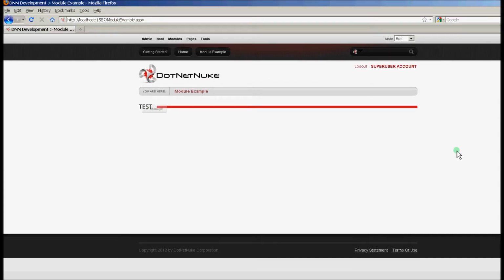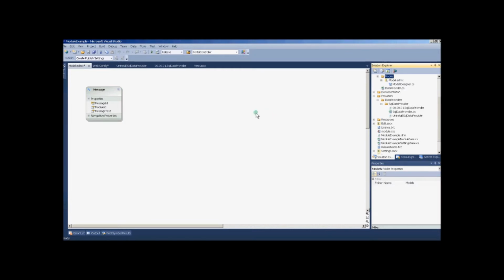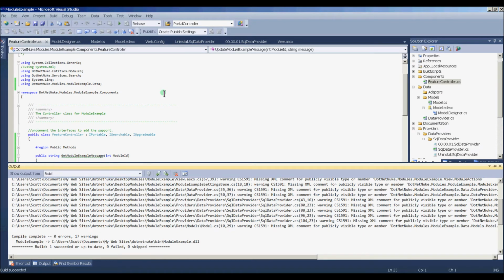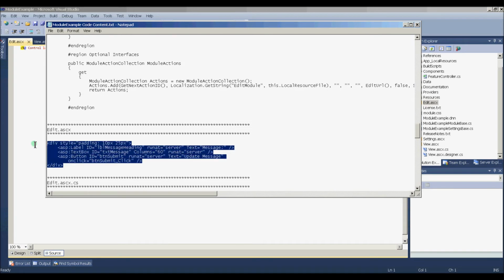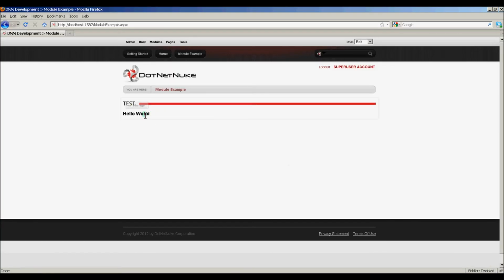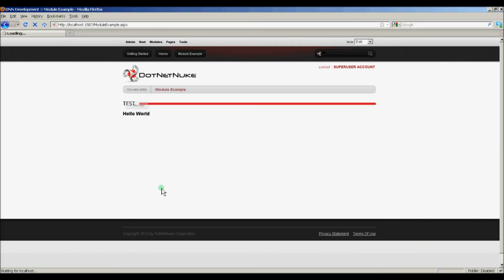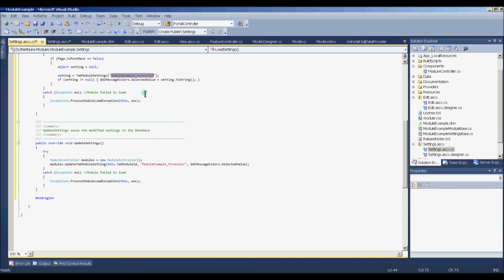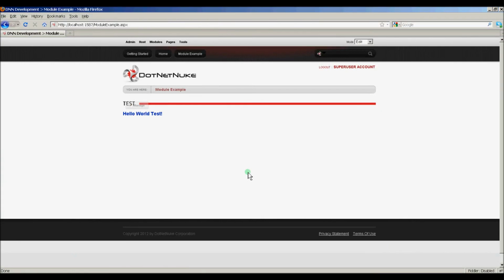DotNetNuke Module Development - Part 3 Full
Coding the view, settings, and edit pages on our module.  My website is up and you can get the source code from the article related to this video